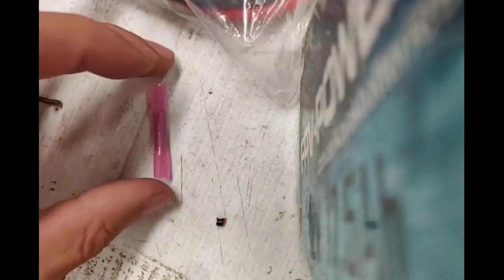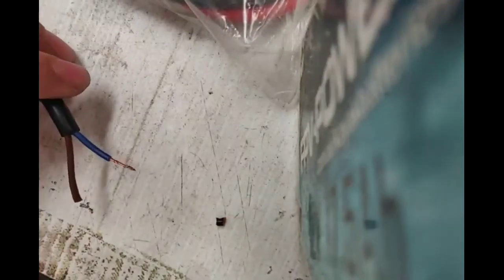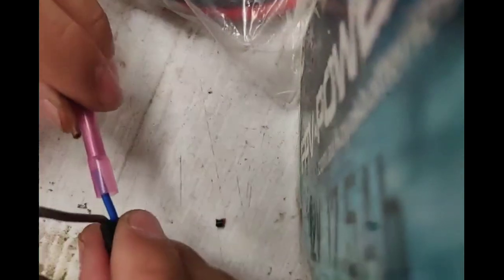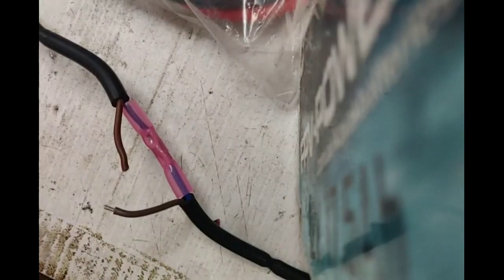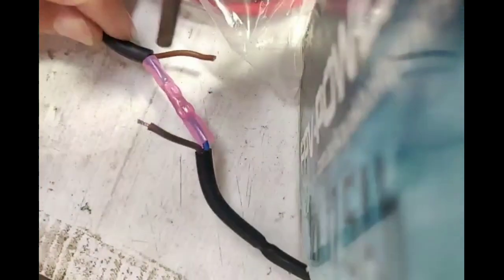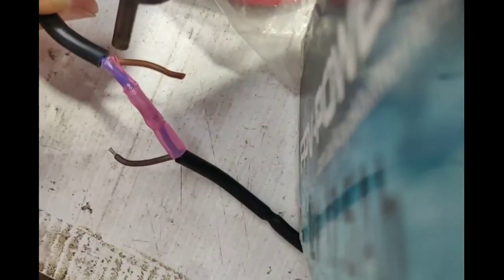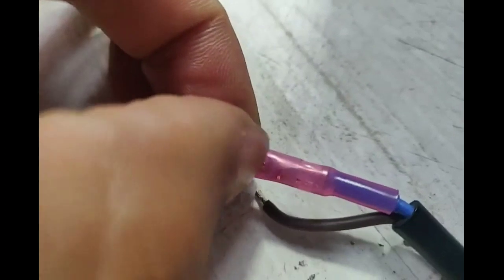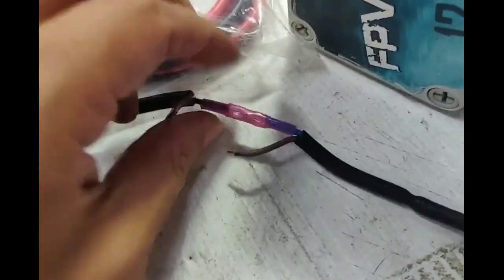Instructions on how to terminate the pigtail with our supplied waterproof crimp/sleeve.